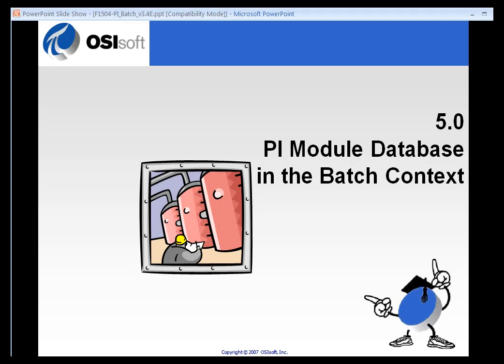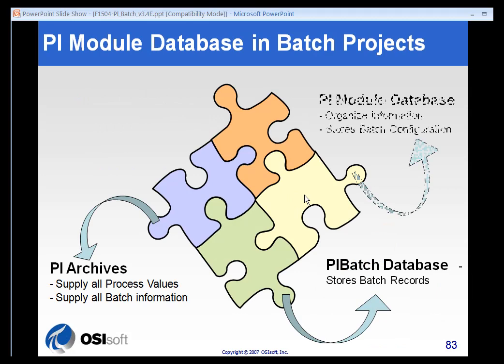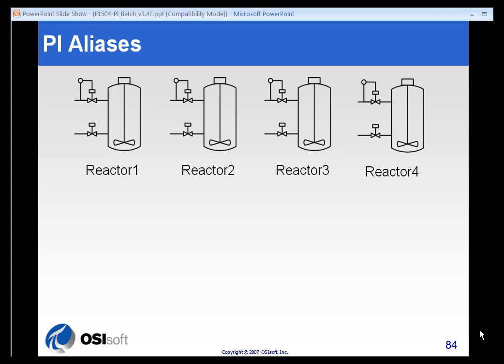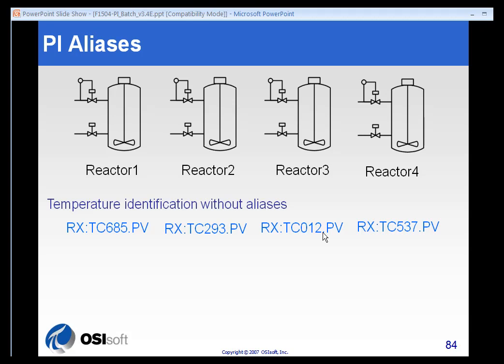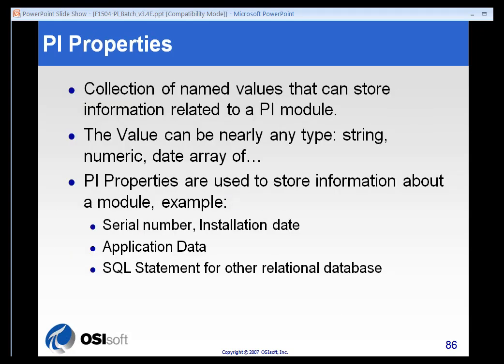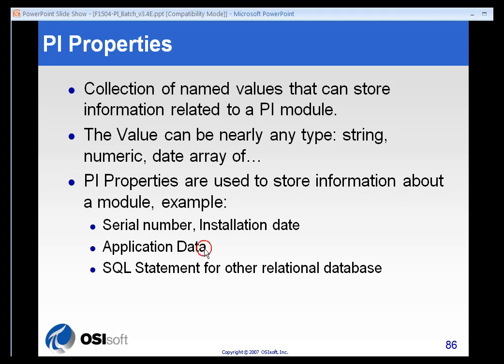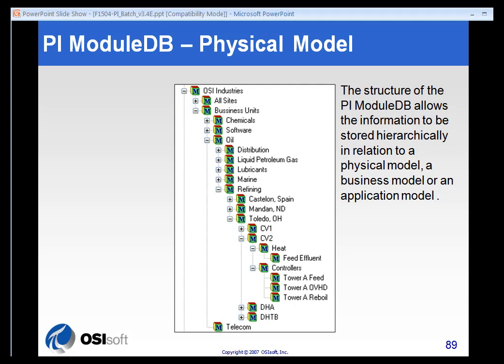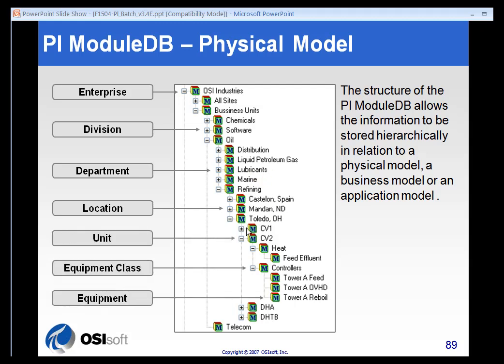OSIsoft: PI Module Database in the Batch Context. v2.0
The PI Module Database (MDB) is the PI System structure where the definitions of PI aliases and PI properties are stored. Each repeated event such as a unit batch or sub-batch must be associated with a module in the module database. It is in this module that the PI Aliases that map to corresponding PI points are defined. It is also in this module that the PI Properties that store static information about the unit are stored. Also stored in the module are PI Headings (organized into Heading Sets) that can be used to assign labels to the different levels in the repeated event hierarchies. (In this way you can customize the PI Batch Database to match your model.) Therefore, because the levels in the hierarchy can be renamed and because the structure of the PI ModuleDB allows individual modules to be arranged into a hierarchy, you can choose a physical model, a business model, an application model, or any model of your own design.

you can see where this video is in the sequence of videos on this topic.